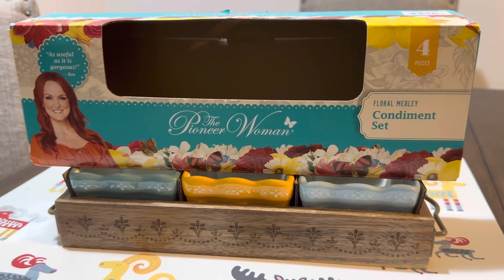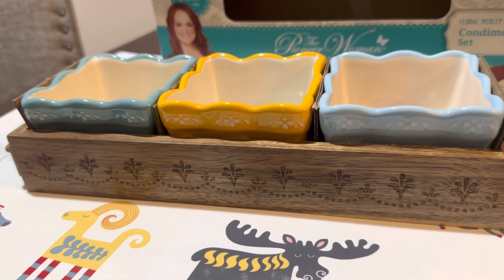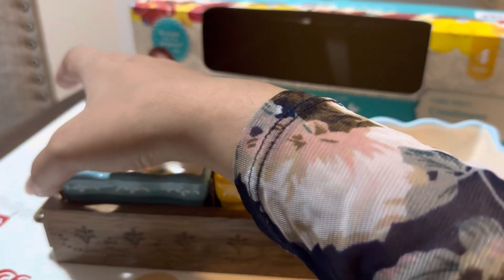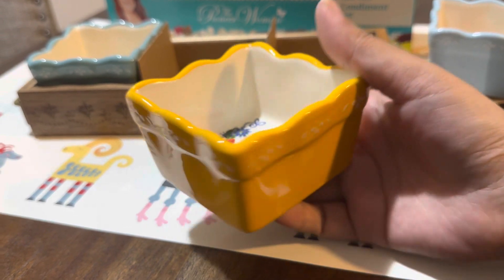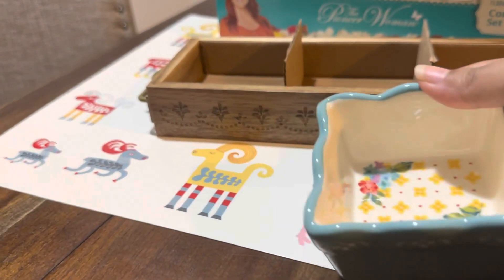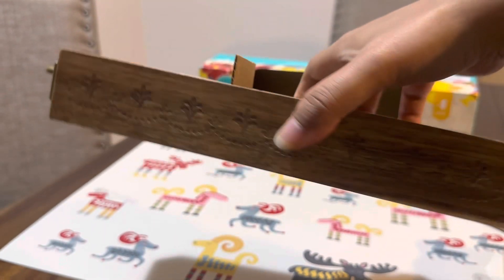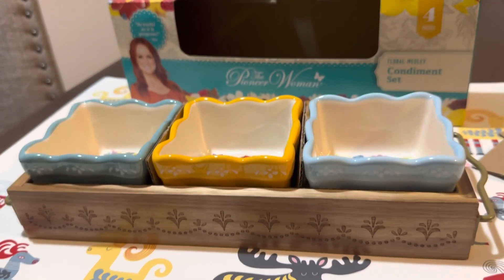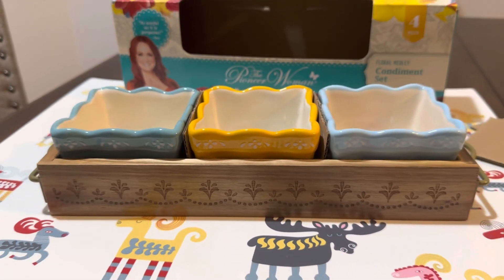Floral Medley Condiment Set by The Pioneer Woman!